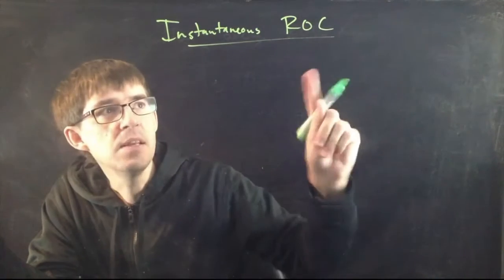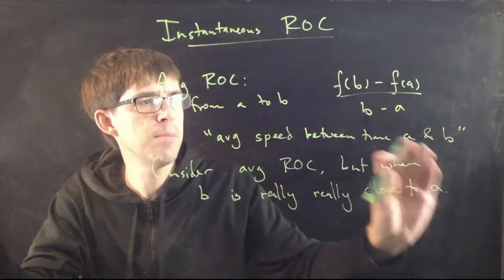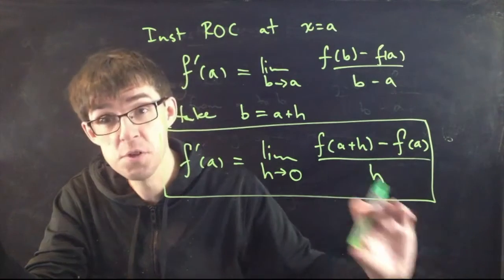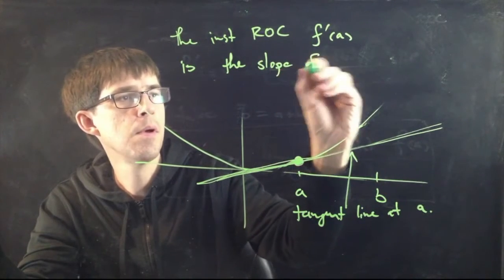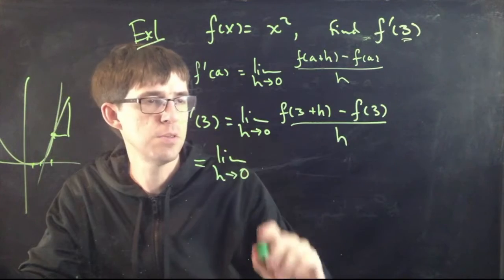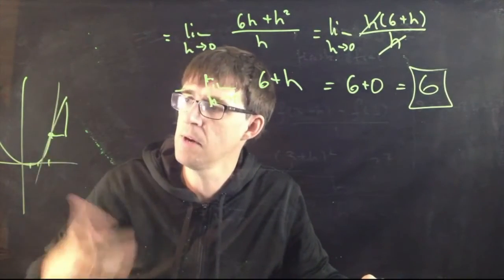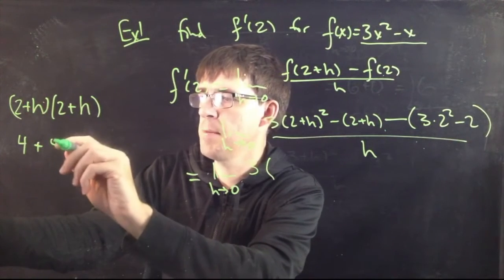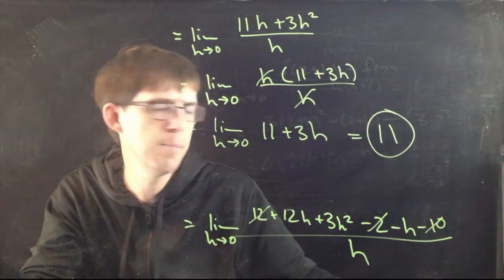Applied Calc 1 Ep 7: Instantaneous rate of change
Episode 7 of my videos for my Applied Calculus 1 course at Fairfield University. This is a first calculus course for undergraduates, taken mostly by business and health/life sciences students.

This episode is about the instantaneous rate of change.